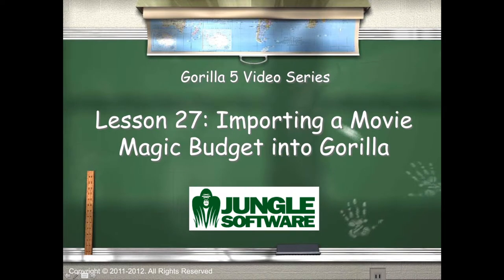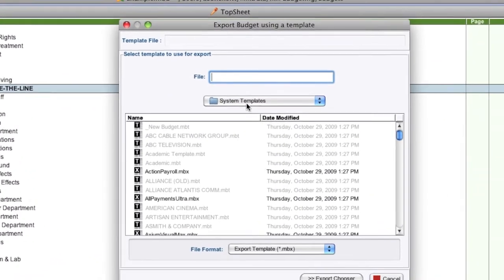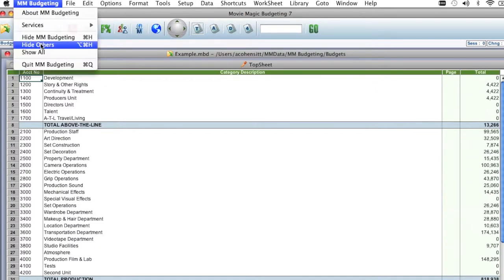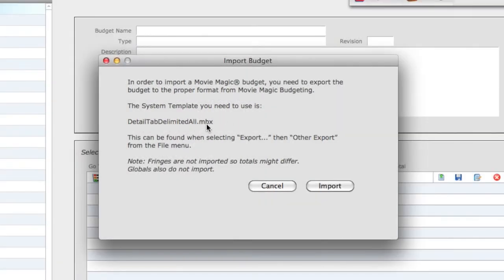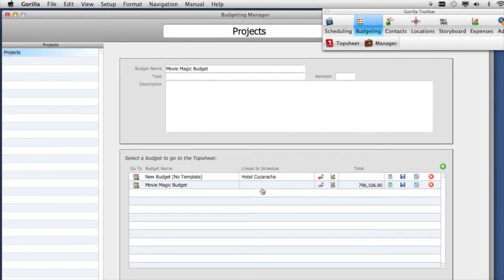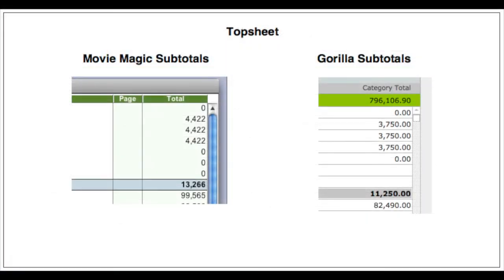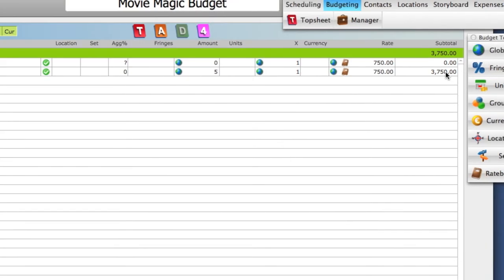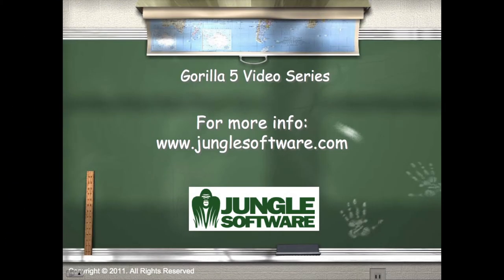Gorilla 5: Lesson 27 - Import a Movie Magic Budget into Gorilla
Learn how to import a Movie Magic budget into Gorilla